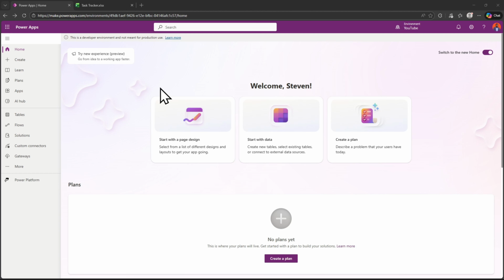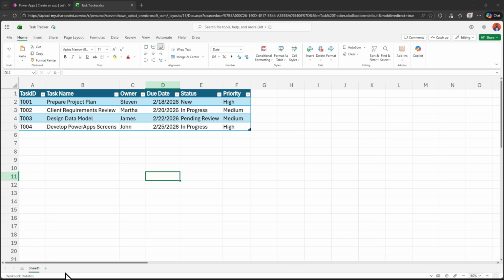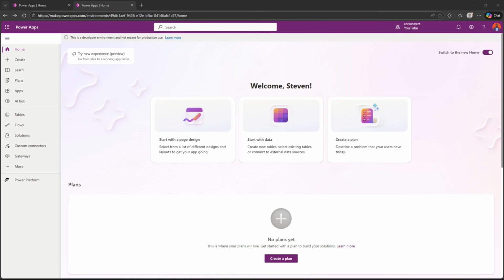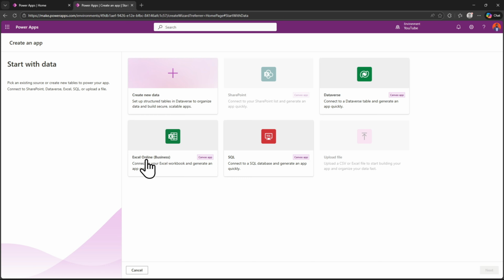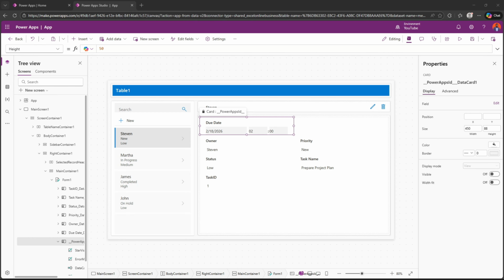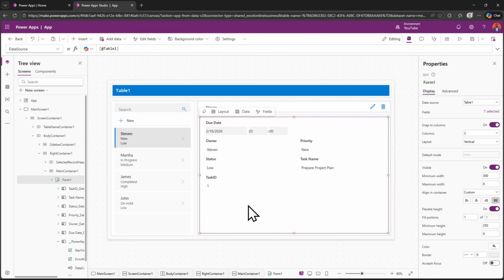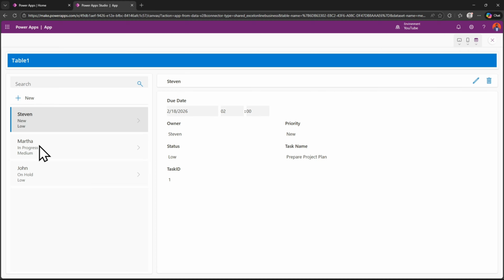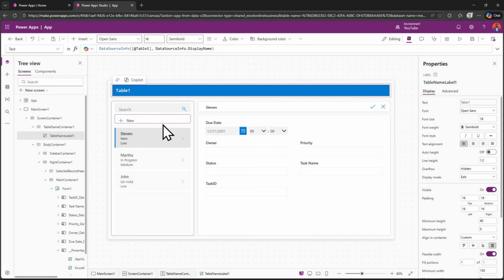Quick PowerApps Tip #3 - Turn Excel into a Power Apps App in 1 Minute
Want to turn your Excel spreadsheet into a working app in just 1 minute? 🚀

In this quick tutorial, I show you how to transform an Excel file stored in OneDrive into a fully functional Microsoft Power Apps application — no coding required.

Whether you're tracking tasks, managing inventory, or building a simple business solution, this method lets you convert Excel into a professional app instantly.

🔹 What You’ll Learn:
How to prepare your Excel file for Power Apps
How to connect Excel Online to Power Apps
How to auto-generate an app from your data
Basic customization tips

This is perfect for beginners getting started with Power Platform.